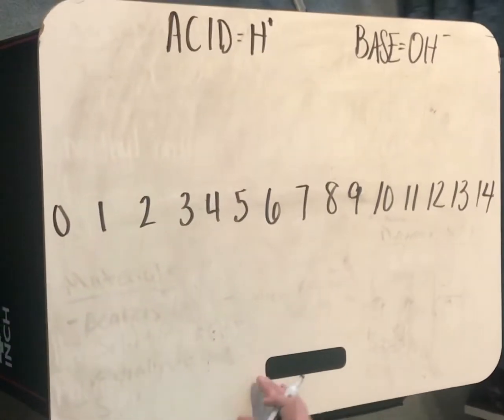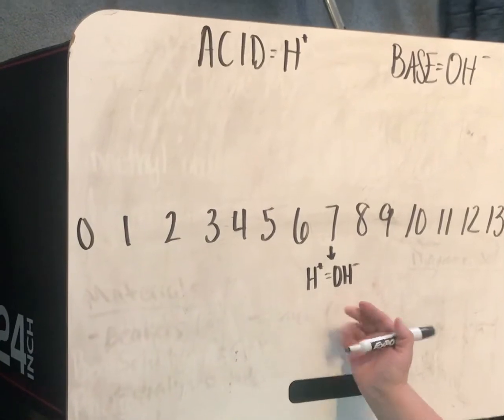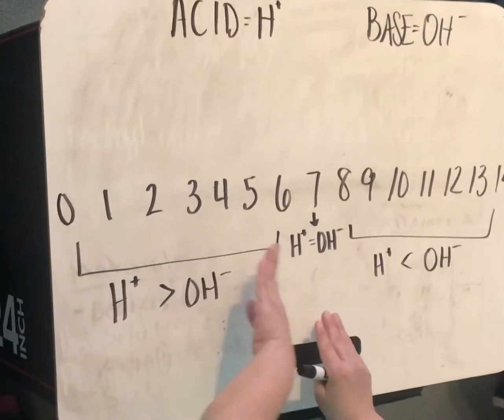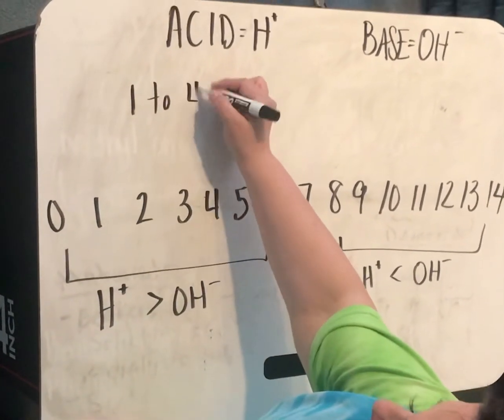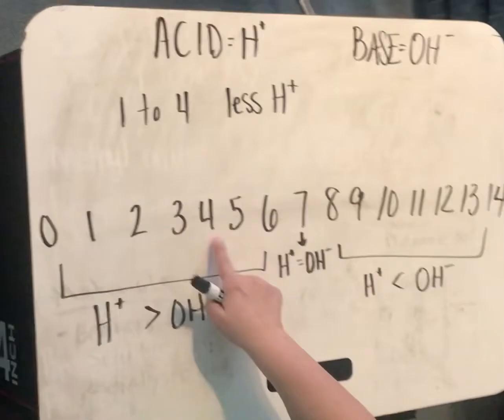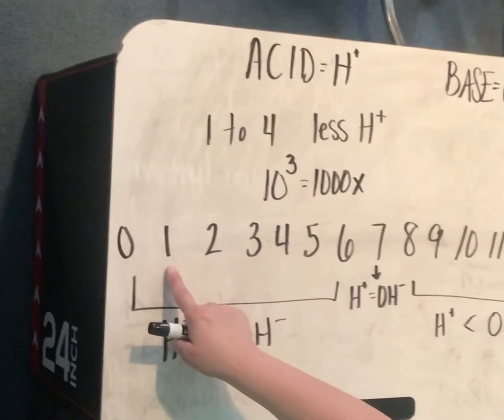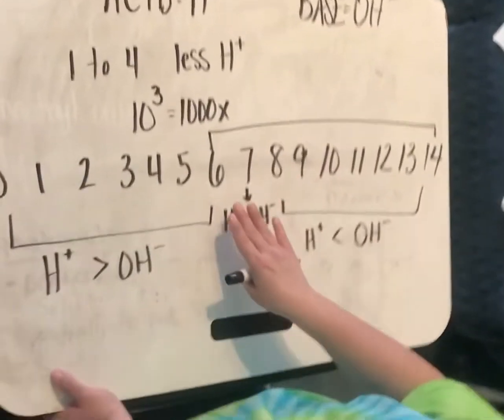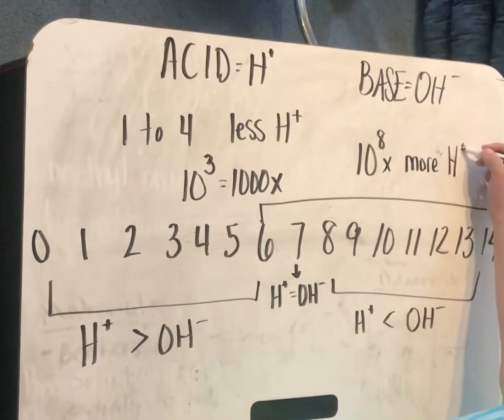pH changes & concentration